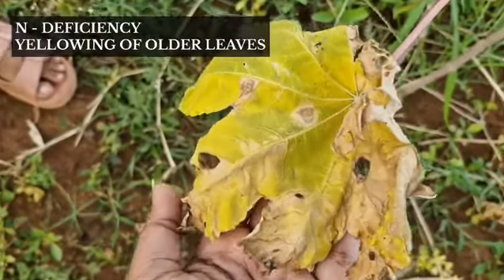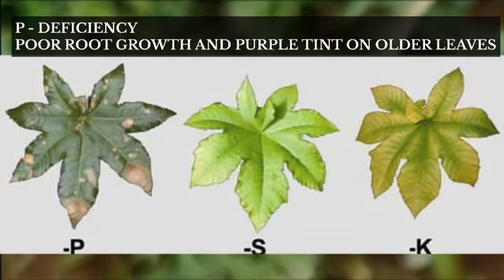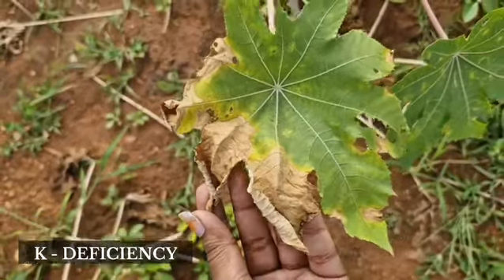Production Technology of Castor